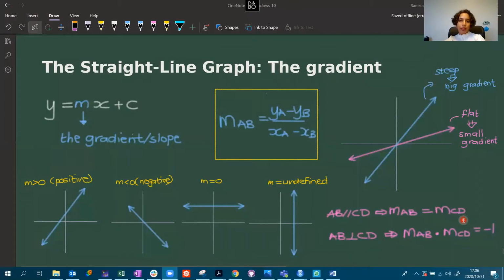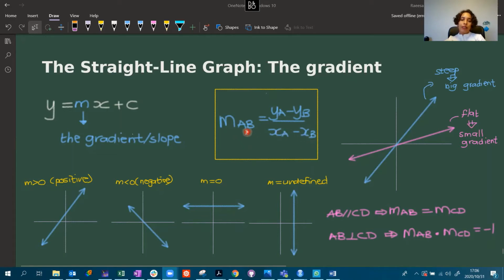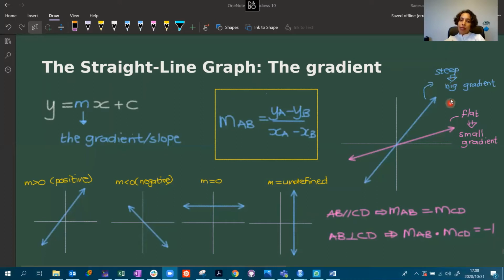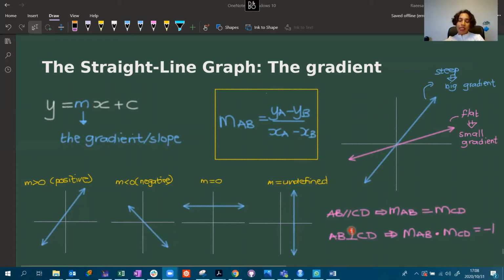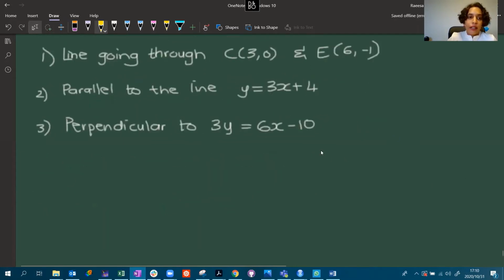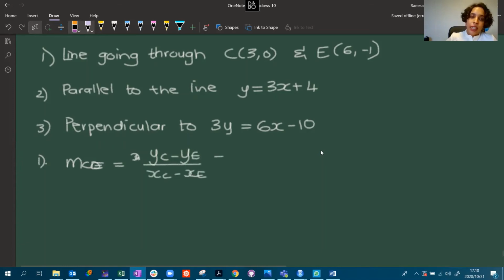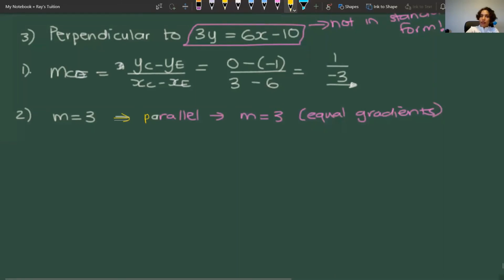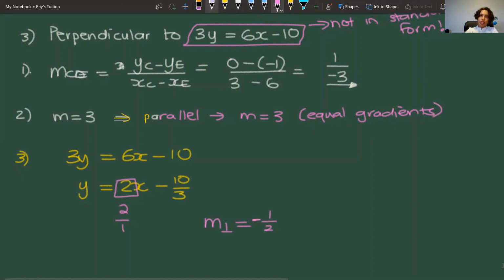Straight-Line Graph 2: The Gradient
In this video we have a look at the properties of the gradient/slope of a straight line graph